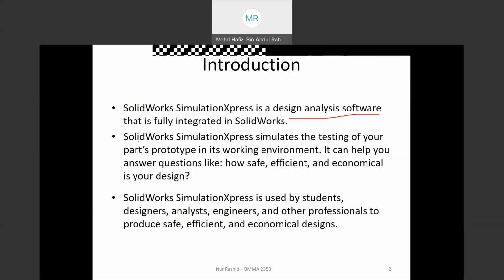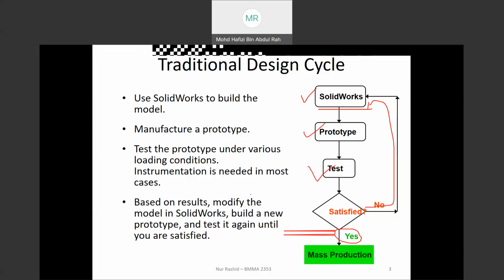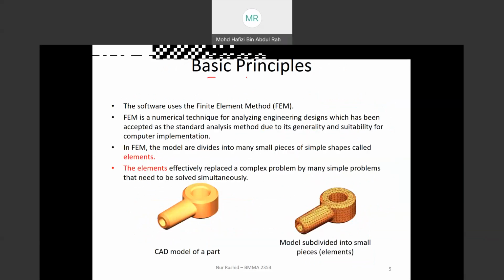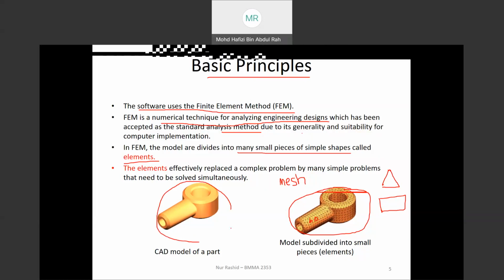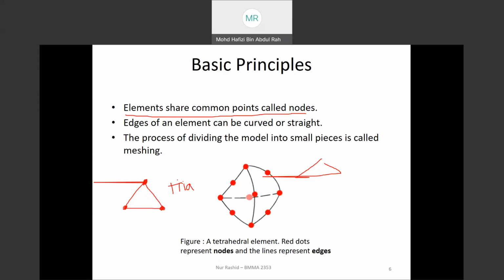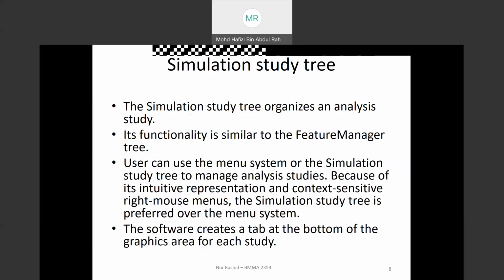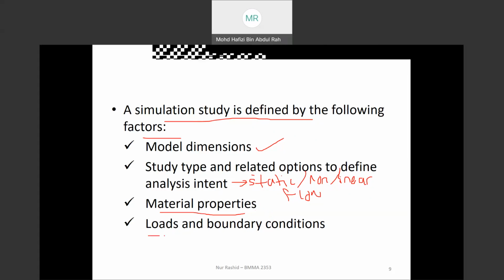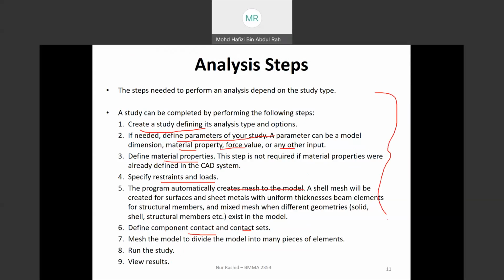BMMA2353 Lecture Simulation Analysis